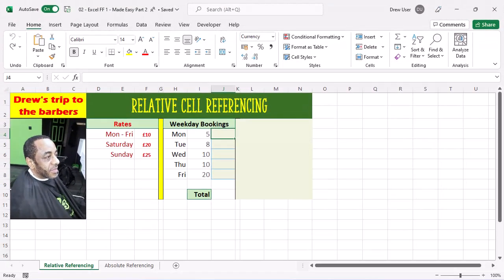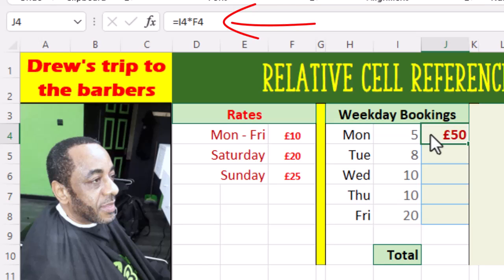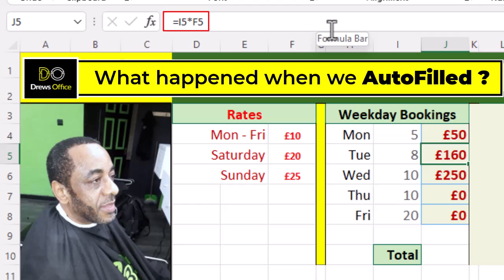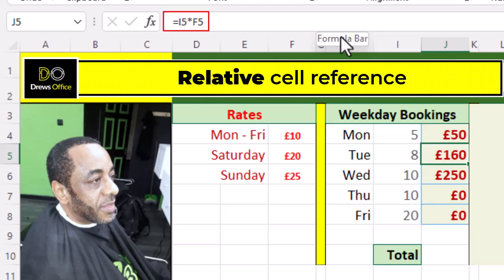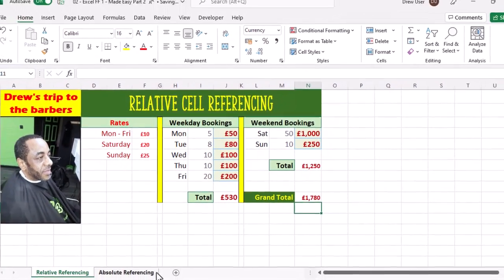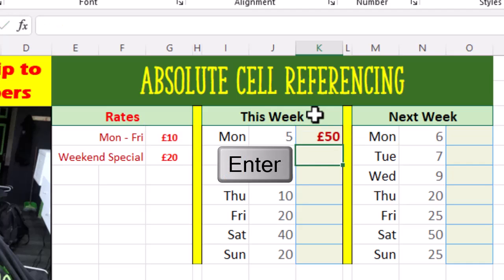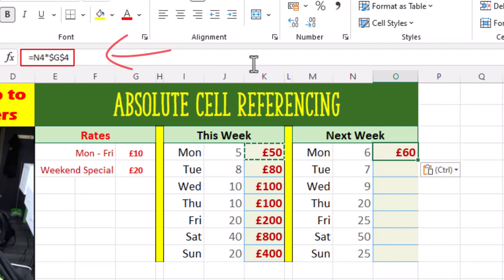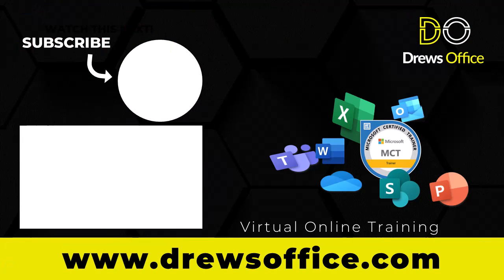Excel Formulas for Absolute Beginners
Embark on your Excel journey with this fundamental tutorial! Absolute beginners, discover the basics of Excel formulas, including Relative Cell Referencing, Absolute Cell Referencing, and the magic of AutoFill. Build a solid foundation for your spreadsheet skills and start creating powerful formulas with ease.